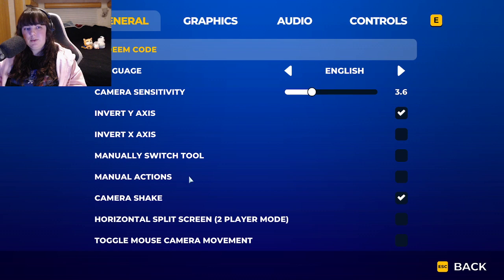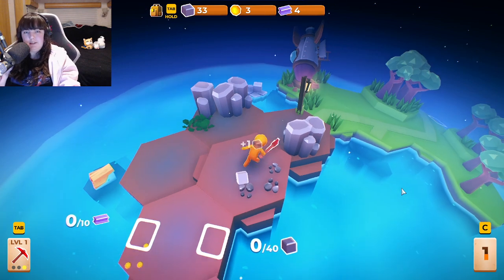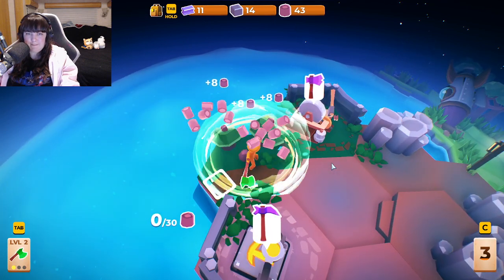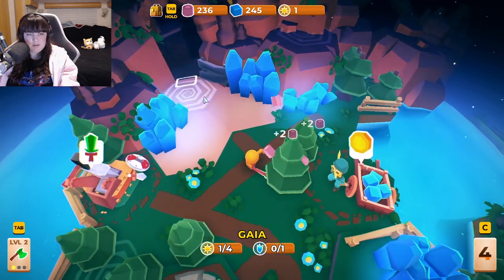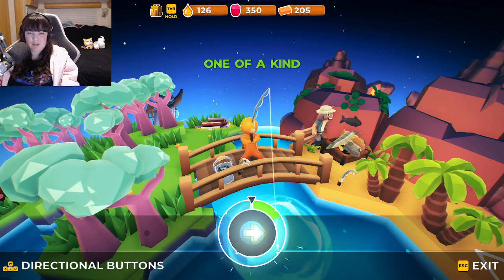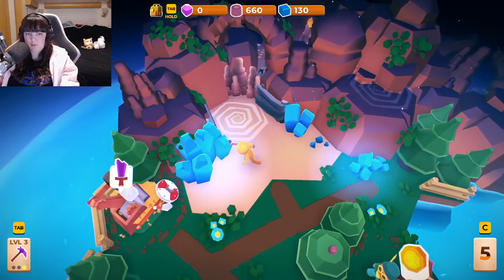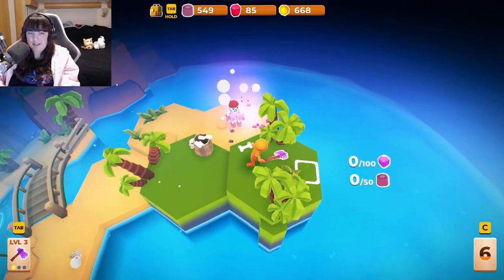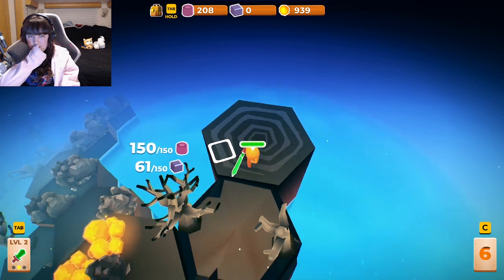Suwey Streams My Little Universe - 1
My Little Universe by Estoty and SayGames is an exploration game where you slowly build up a planet.